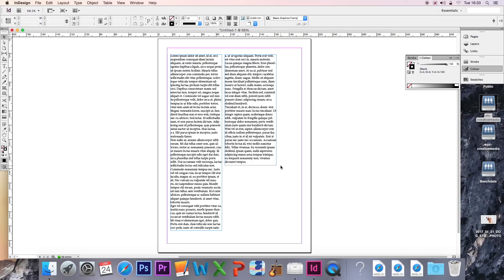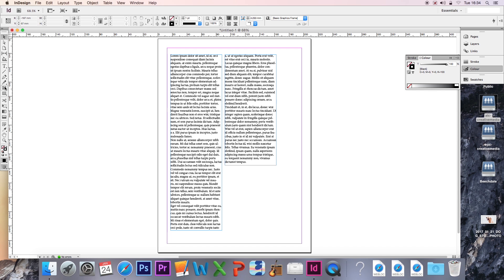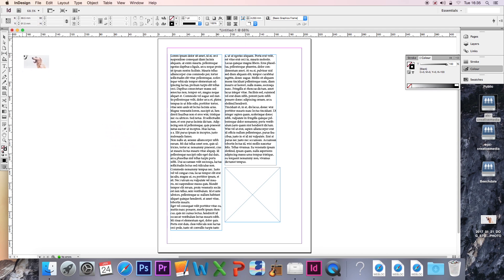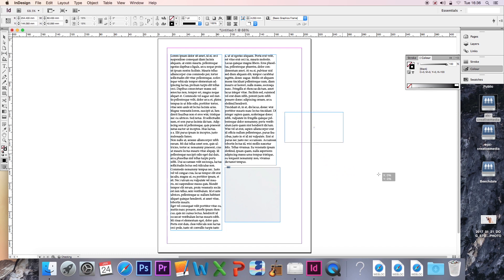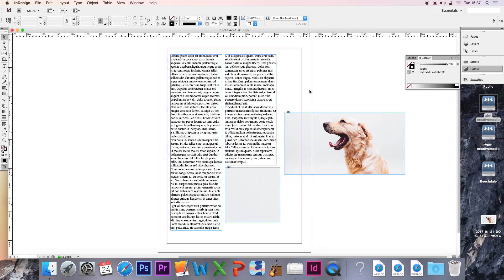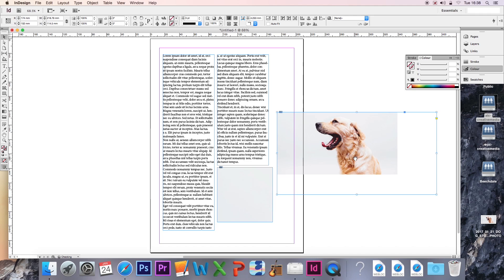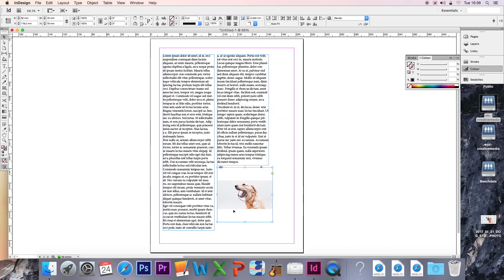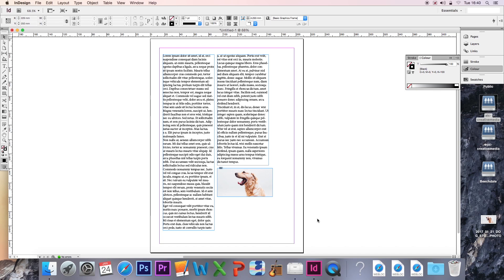InDesign Magazine Layout Tutorial Part 2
An introduction to basic magazine layout in InDesign. Part 2 will introduce you to the Rectangle Frame Tool and also the difference between content and framing.